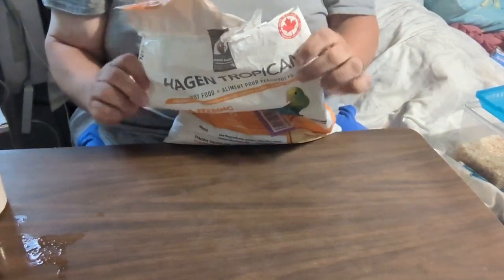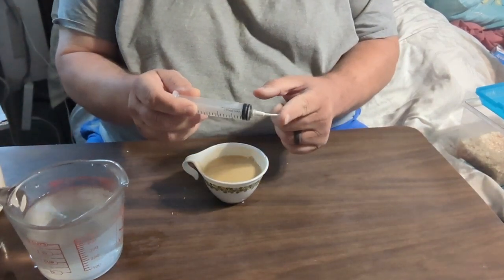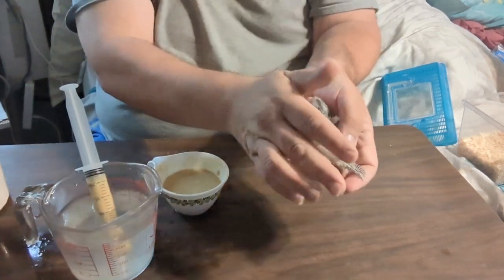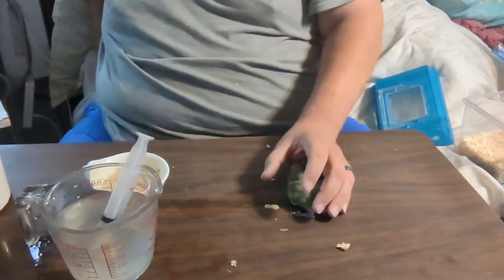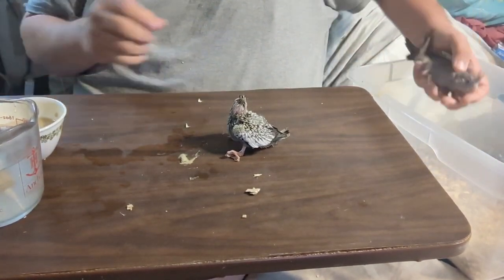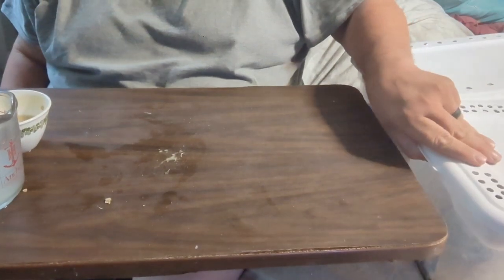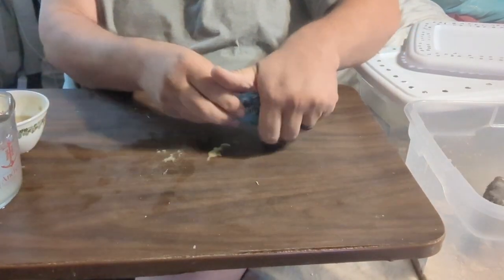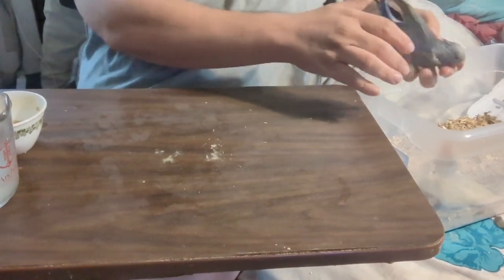A Beautiful New Baby Lovebird - handfeeding Indian Ringnecks, Conures, Quakers, Cockatiels Parakeets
Tropican Baby Bird Handfeeding Formula

If you feel you would like to buy us a gift, here's a link to our Amazon wish list. These items will ship directly to us.

If you purchase items from this list they will ship to your home.

Our Friends
‎@Wholesome Roots  wholesomeroots ‎@Cog Hill Family Farm
@The Head Family Farm
@Yappy Beeman

@Benjamin's Exotics  @DailyDrivenExotics